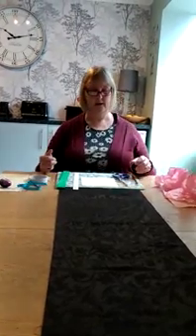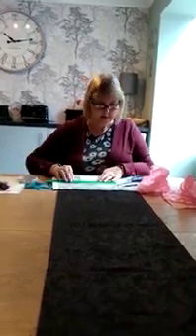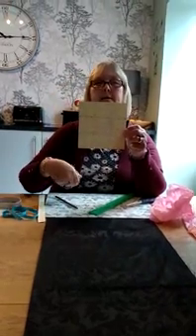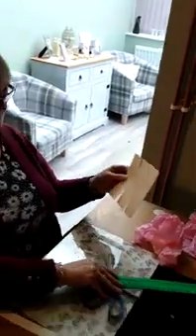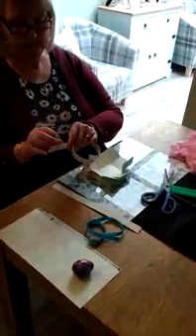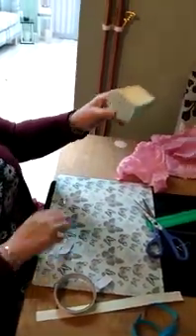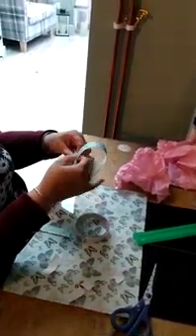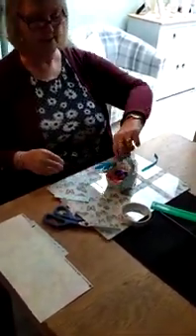Ann's Easter craft video!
Here is Ann D showing you how to make a lovely Easter basket!
Try and make one at home! Who could you make one for?